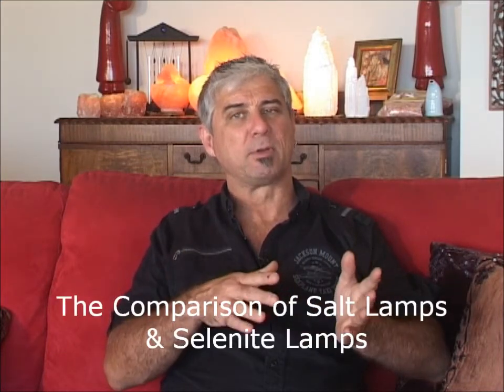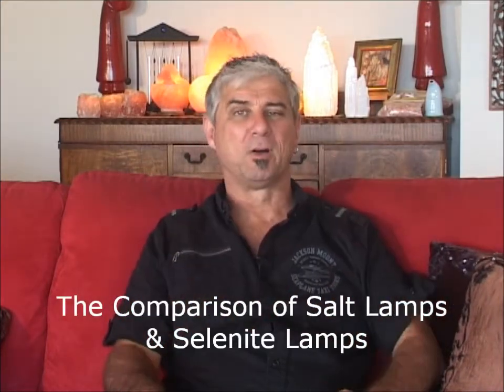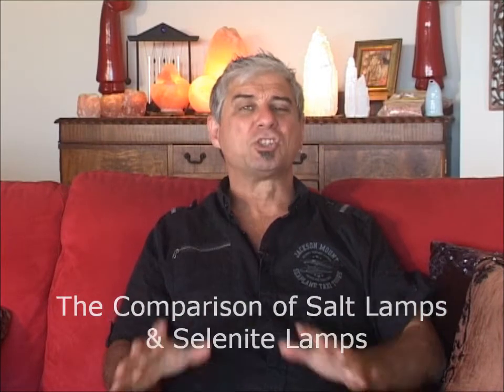Salt Lamps & Selenite Lamps by Steven Bettles from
Steven Bettles explains the major differences between Salt Lamps & Selenite Lamps